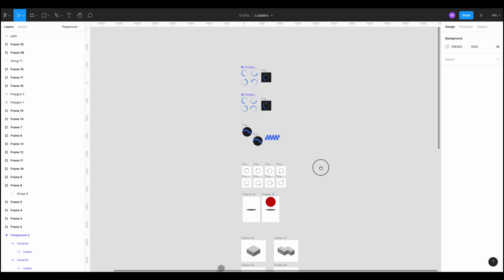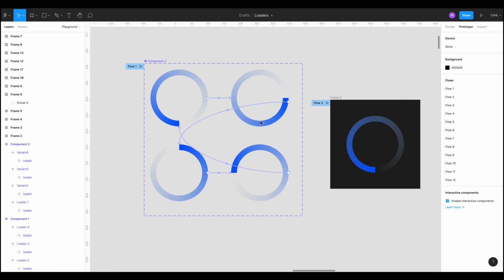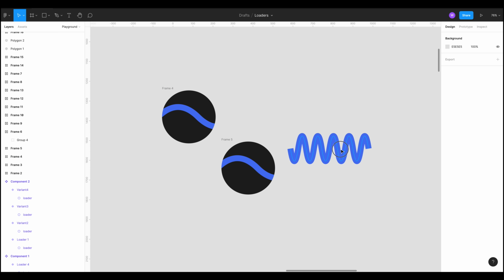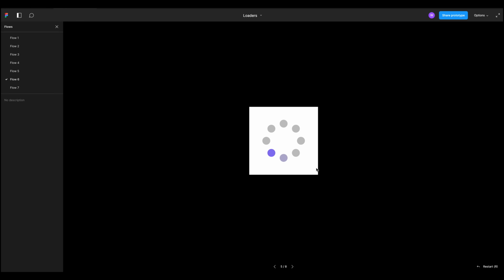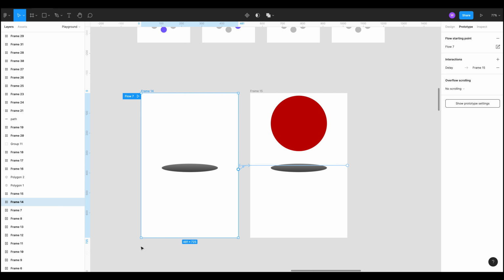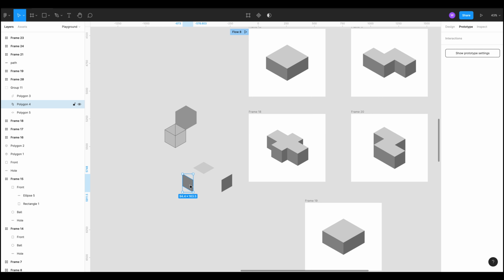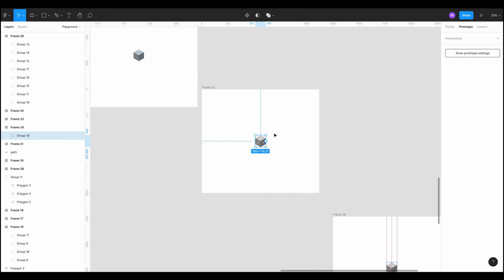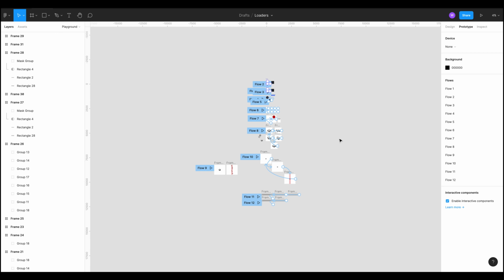How to create Loaders and Loading Animations in Figma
This video is all about loaders and loading animations in Figma.

The video guides you on how to create Loader and Loading animations in Figma.

Loaders are UI components that show that a page, tool, media, or other asset is loading. These are helpful to show the status of something loading and make the user aware that the application or website has not frozen. Loaders sometimes show a percentage.

This video shows you how to create multiple different types of loader and loading animation directly in Figma.

I hope you enjoy the video. Due to time constraints, this videos isn't as polished as some of my other videos but hope you find it helpful all the same.

As always these lessons and tutorials are completely free. It's my way of giving back to the Design Community that I have been a part of for the last 15+ years.